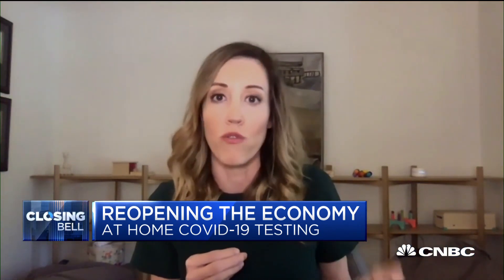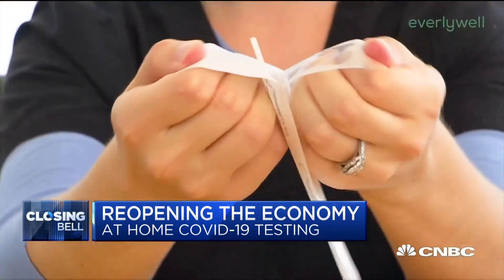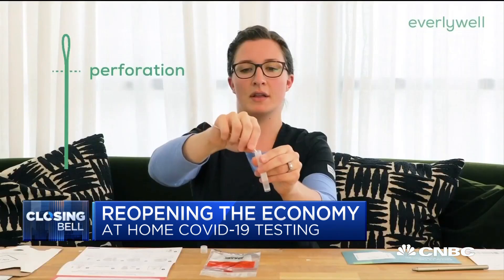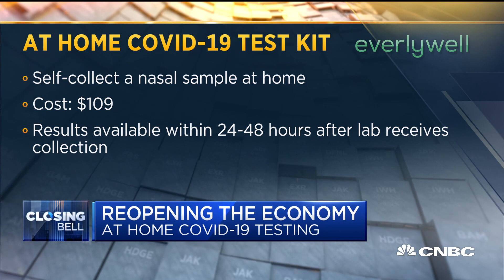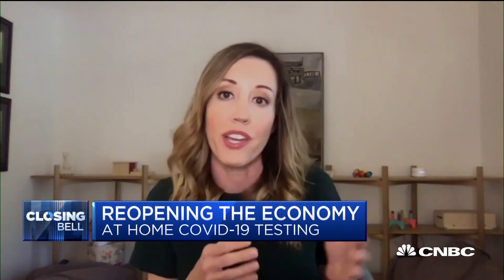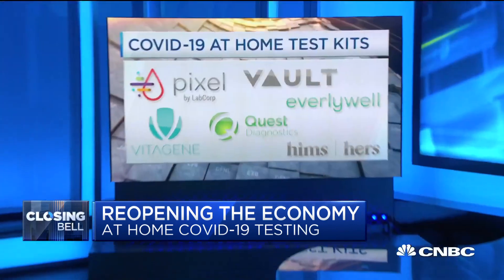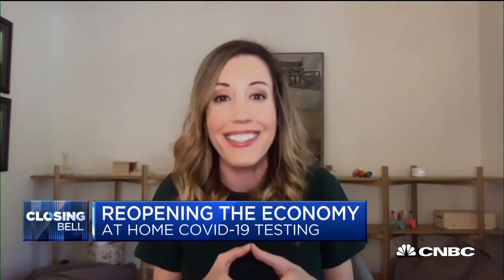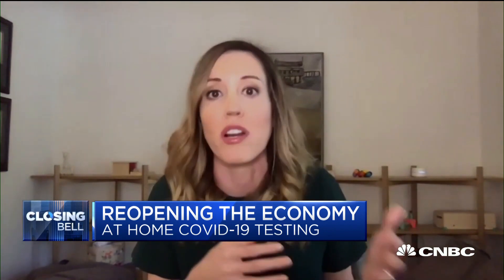Everlywell CEO Julia Cheek on Covid-19 testing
Julia Cheek, founder and CEO of Everlywell, joins "Closing Bell" to talk about the first FDA emergency use authorization of its Covid-19 test.

CNBC TV